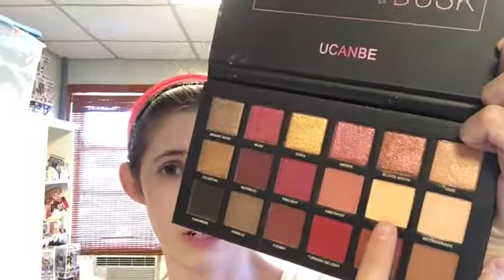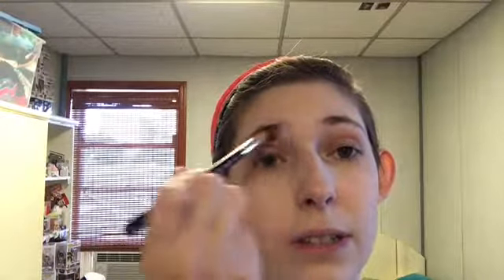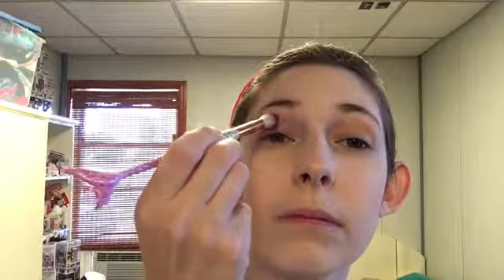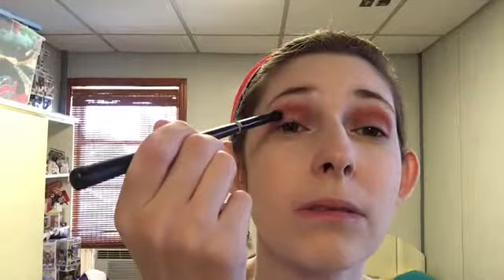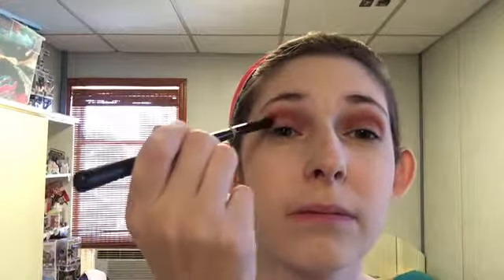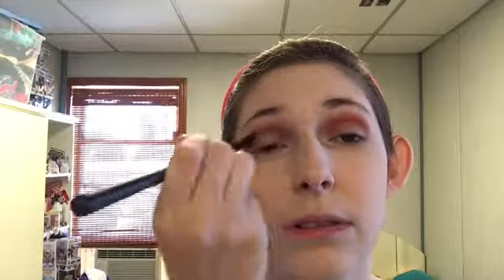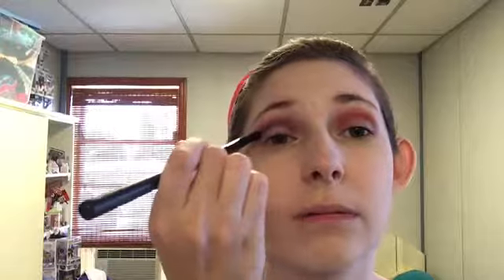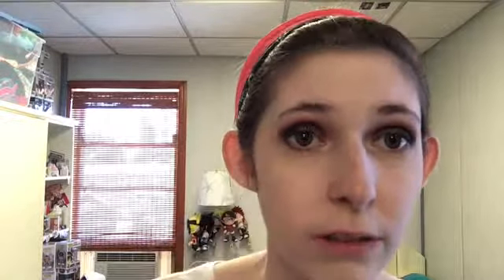GRWM Wet N Wild Rebel Rose House of Thorns First Impressions and Swatches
Today I tried out the final Rebel Rose quad, which looked about the same by the end of the day. I think this quad is the one that is most true-to-color based on what the eyeshadows look like in the pans.

FACE--Wet N Wild Photo Focus Water Drop Primer in Mad About Cucumber; Bare Minerals Complexion Rescue™ Tinted Moisturizer Hydrating Gel Cream Broad Spectrum SPF 30 in 01 Opal; Maybelline Fit Me Matte and Poreless Powder in 110 Porcelain; Nars Orgasm Blush, Makeup Revolution Goddess of Love Highlighter

EYES--Milani Eyeshadow Primer; Ucanbe Twilight Dusk Palette; Wet N Wild Rebel Rose eyeshadow quad in House of Thorns; Too Faced Better Than Sex Waterproof Mascara; L'Oreal Double Extend Beauty Tubes Mascara

LIPS--Smashbox Be Legendary Lipstick in Legendary